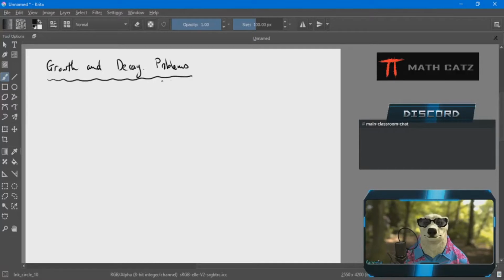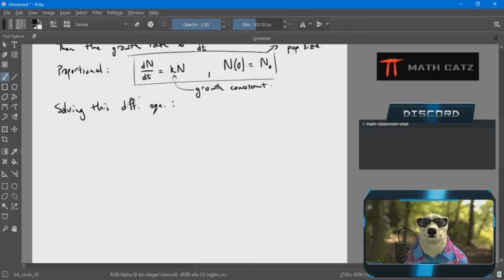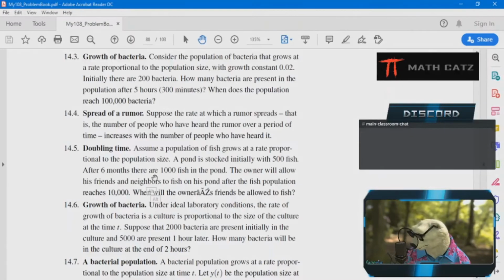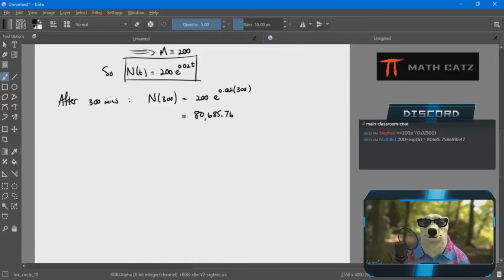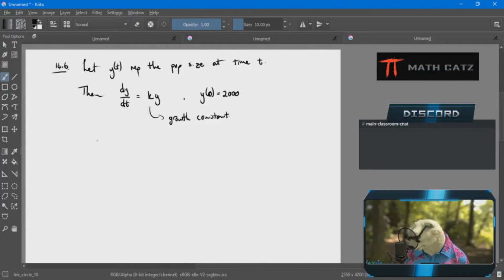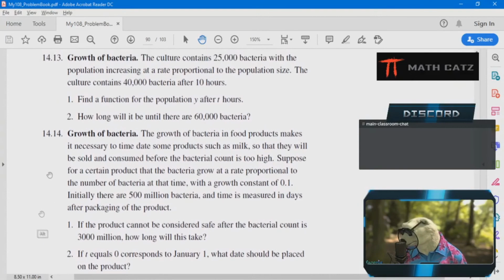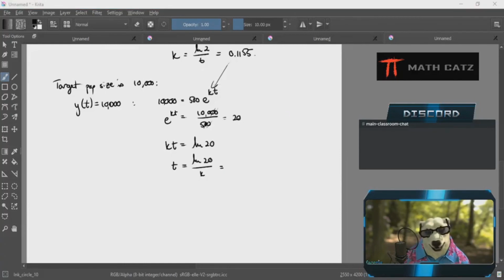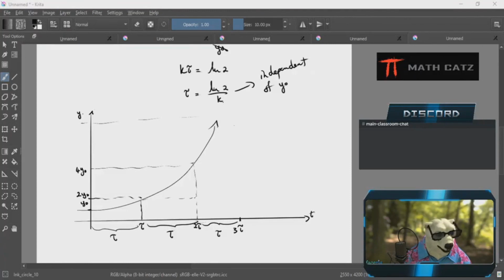Growth Decay part 1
In this video we discuss the Maltusian model for population growth. As always, please leave your feedback.